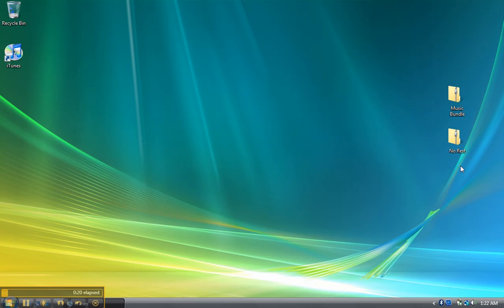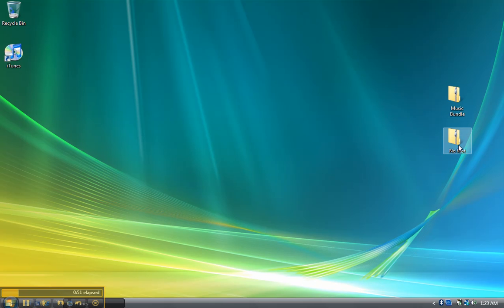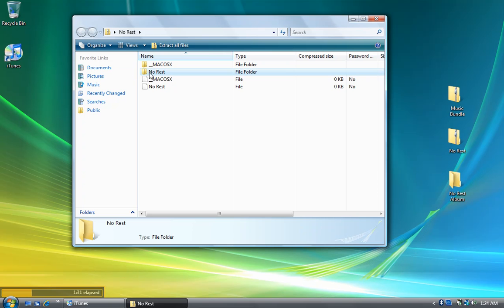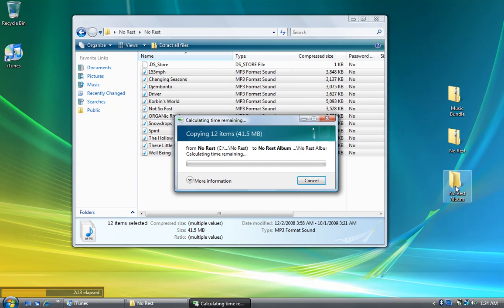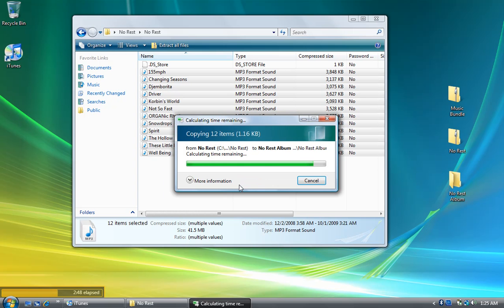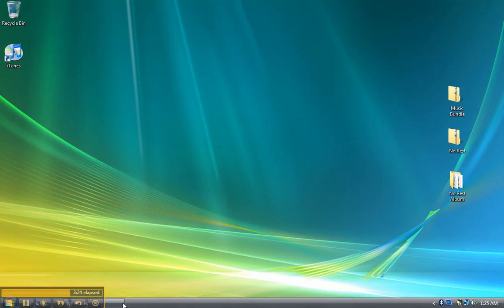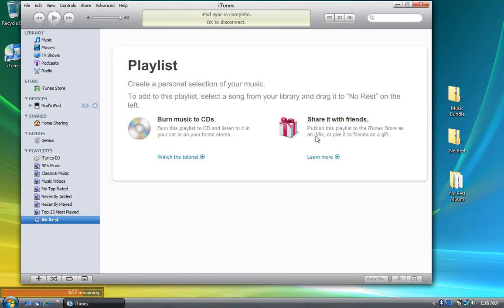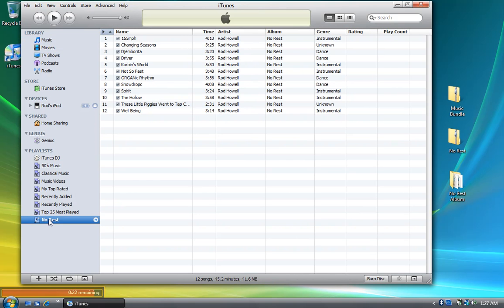Unzip Album Folder/File in WIndows Vista and Load it into iTunes Part 1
Unzip Album Folder/File
Load it into iTunes
Burn a CD
Load it onto iPod
in Windows Vista